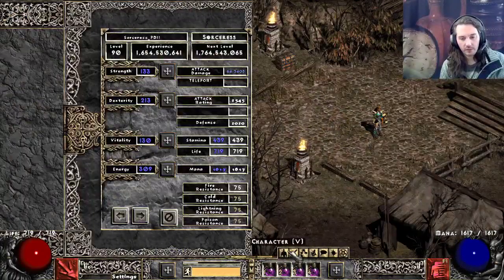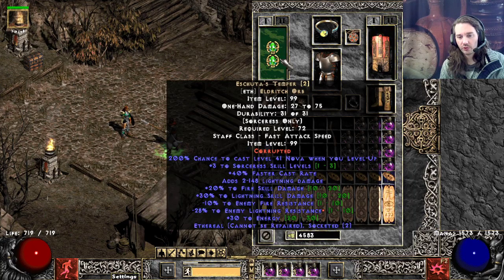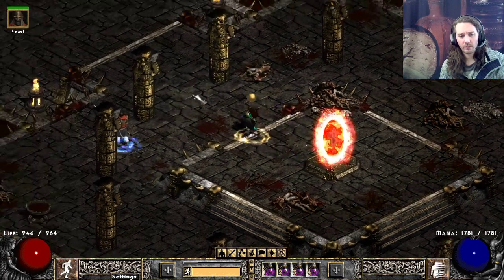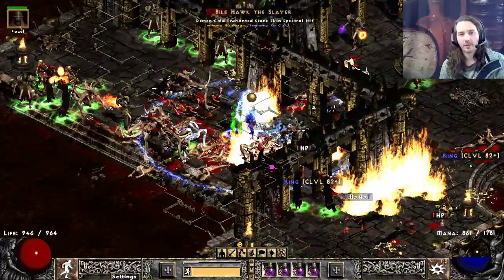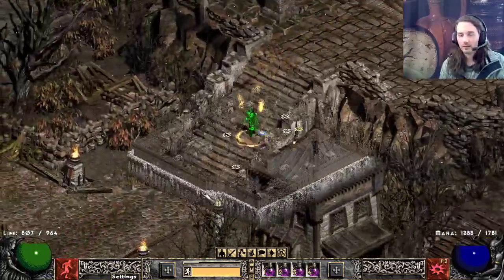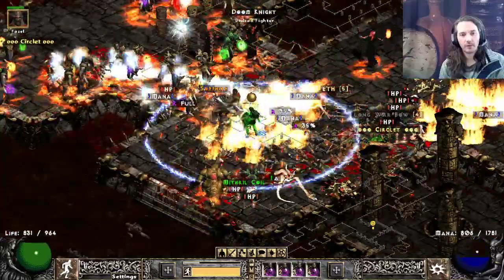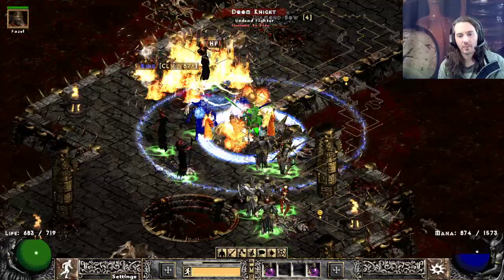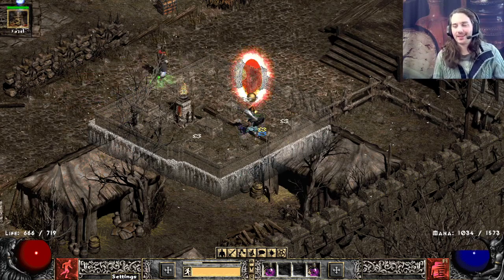Best Builds of PD2. Sorceress (Lightning Nova) T3 Clear.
Part 7 of a new series where I explore the fastest mappers of Season1.
The zooming sorceress clears things in 8 minutes for a solid second place finish!